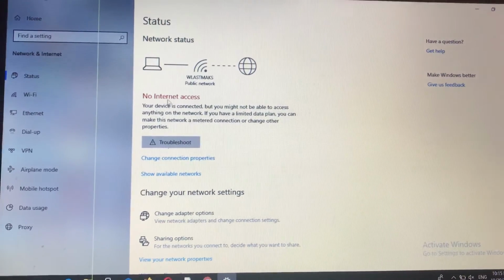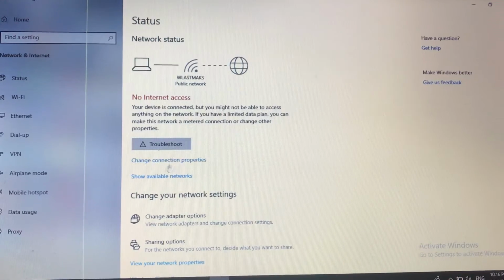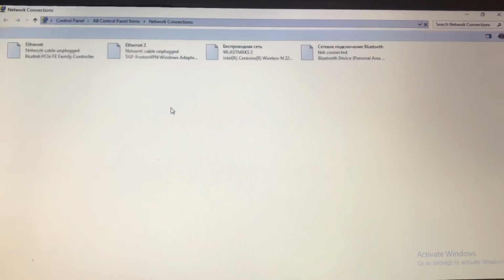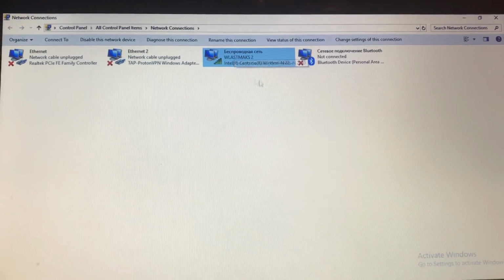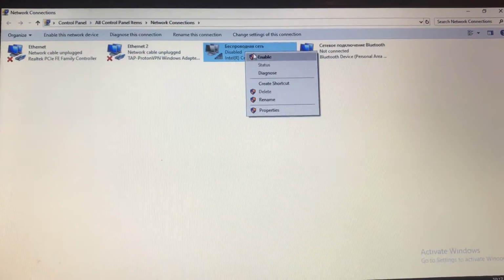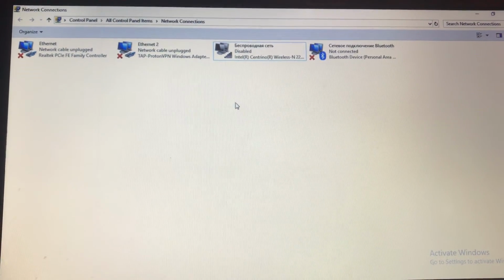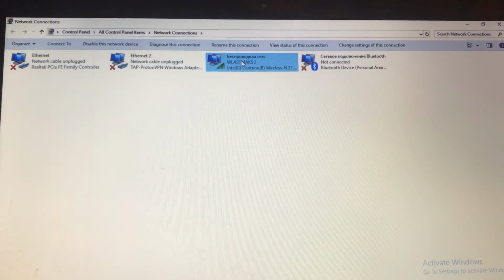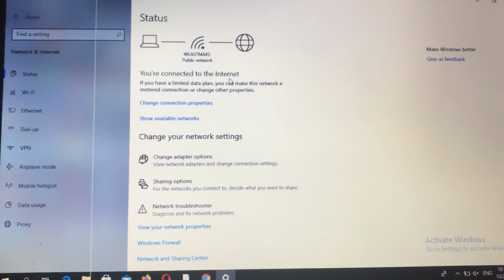No Internet Access In Windows 10 Fix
If you don’t know No Internet Access In Windows 10 Fix, this video is for you.